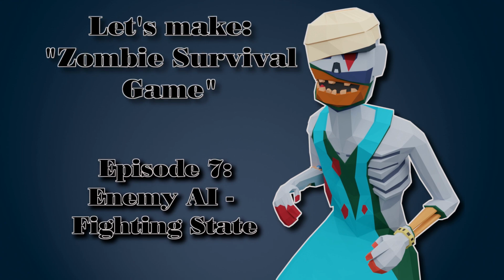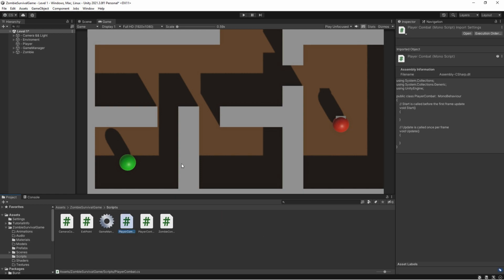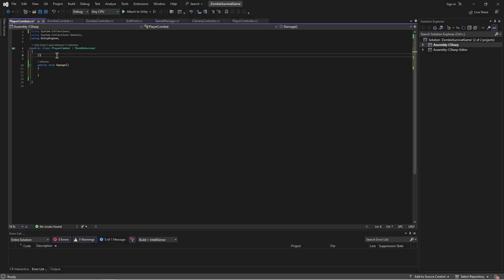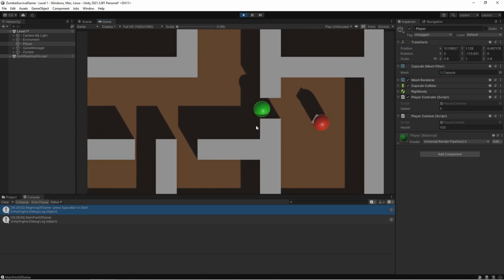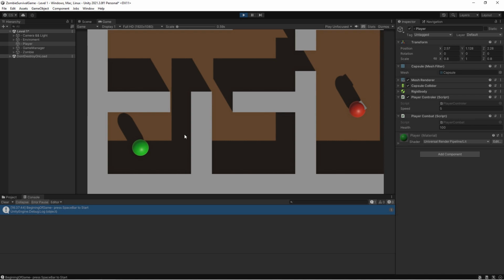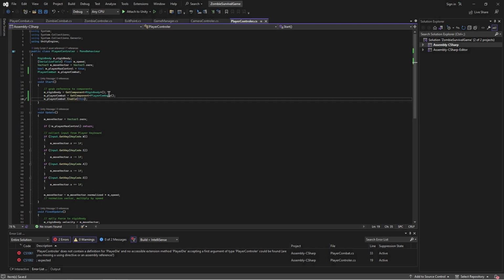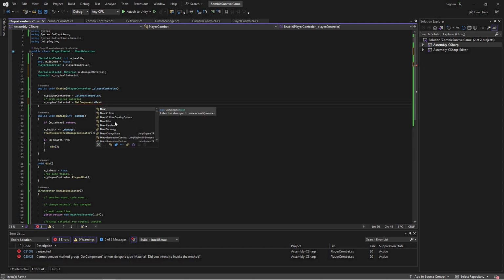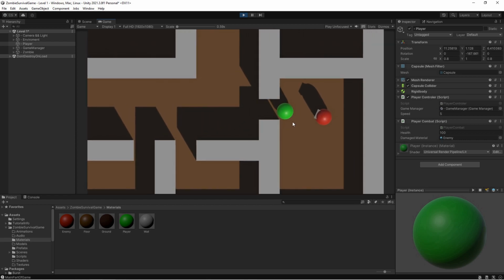Let's Make Zombie Survival Game: E7: Enemy AI - Fighting State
🎥 Welcome to Episode 7 of "Let's Make a Zombie Survival Game" in Unity3D! Today, we're diving into Enemy AI: Fighting State

🎥 Timestamps:

00:48 ZombieControler Fighting state
03:03 Combat scripts
11:12 Attack Cooldown
18:48 Damage Indicator
22:20 Optimization Techniques